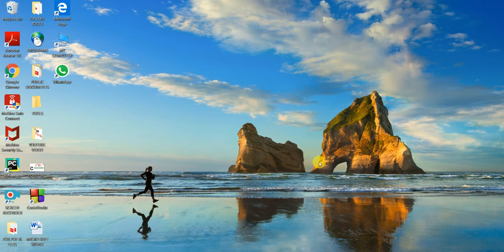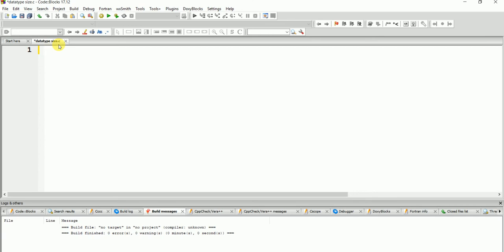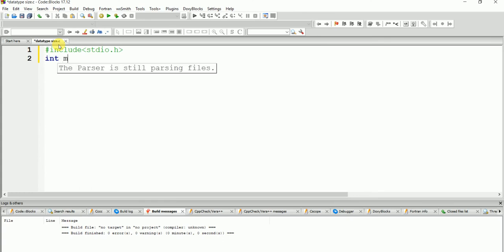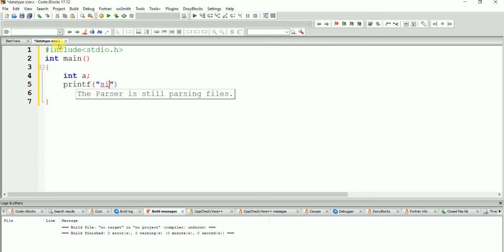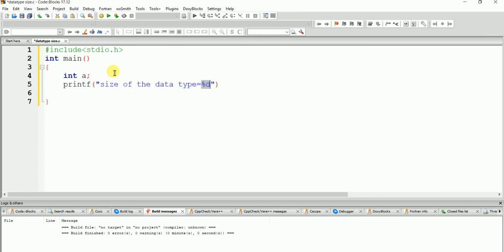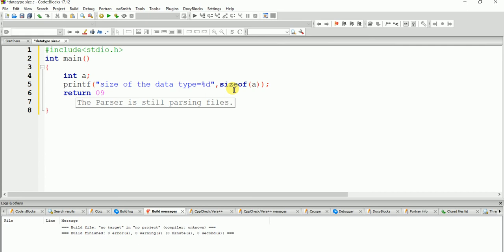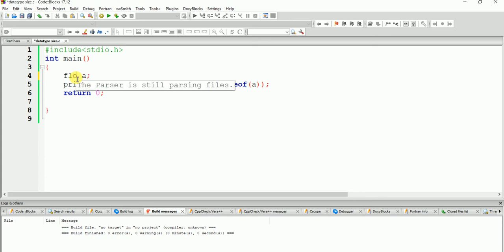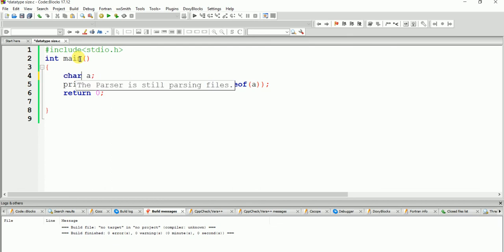8. Size of data type in English